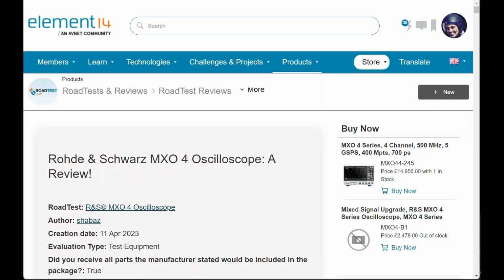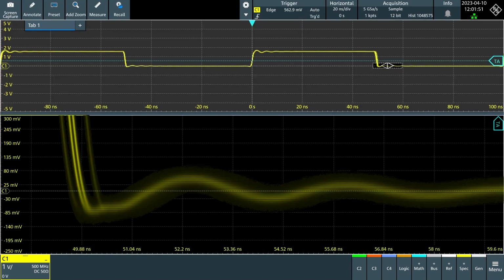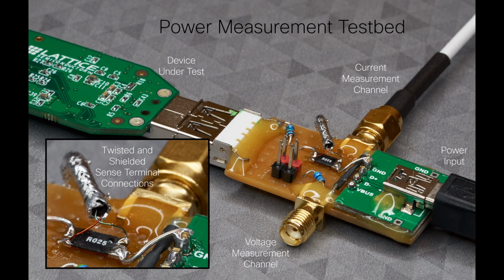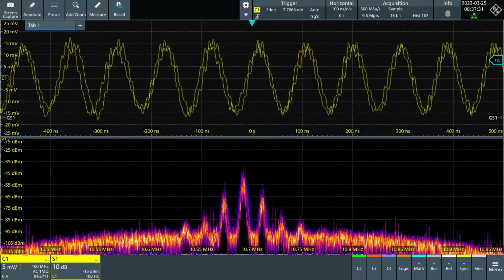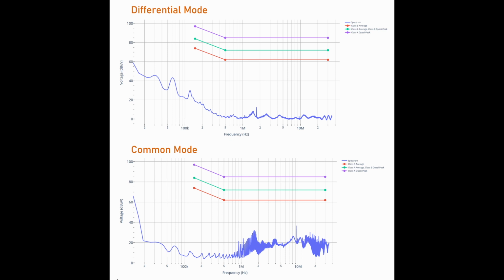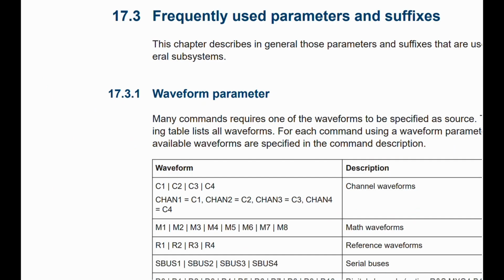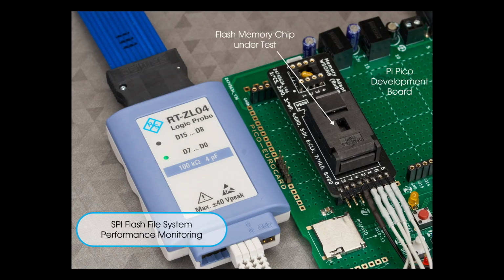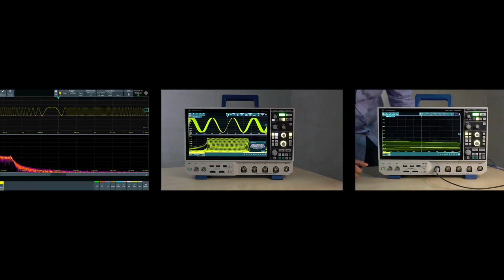Rohde & Schwarz MXO 4 Oscilloscope Review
This 30-minute video reviews the features and functions of the R&S MXO 4 Oscilloscope. It covers the following topics:
00:00 - Start
01:10 - Who is the MXO 4 for?
02:59 - Instrument, Probes and User Interface
05:45 - Current, Power, Noise: Ferrites and Inductors
07:22 - Current, Power, Noise: FPGA Power Measurement
09:23 - Spectral Analysis: PSU Noise Spectrum
11:00 - Spectral Analysis: RF Modulation
12:37 - Spectral Analysis: Conducted and Radiated EMC
17:23 - Waveform Generation: Frequency Response Analysis
19:47 - Waveform Generation: RF Mixer Testing
21:22 - Waveform Generation: LoRa Transmission
22:42 - Memory, Logic, Protocols: SPI Flash File System
25:11 - Memory, Logic, Protocols: RS-485 DMX Troubleshooting
26:43 - Summary: What's Good and What's Bad? What's Missing?